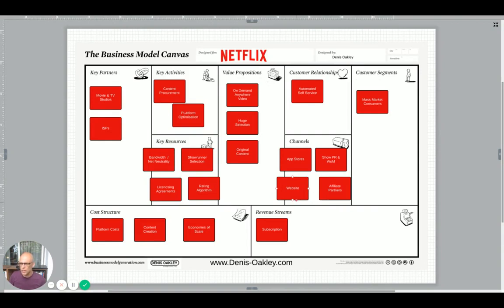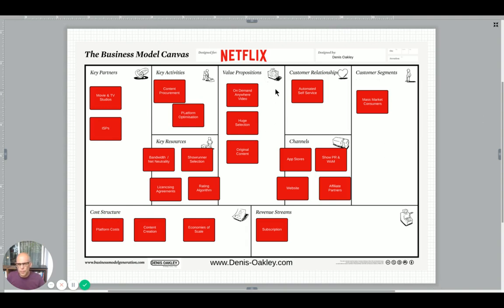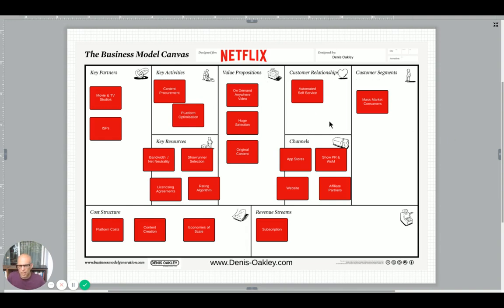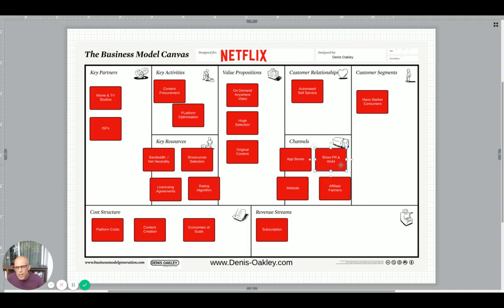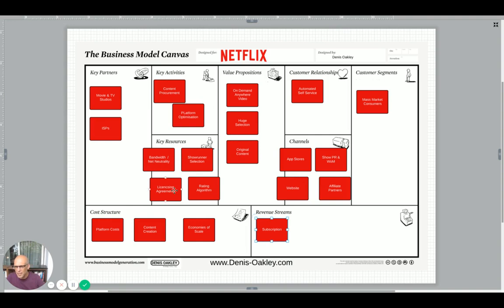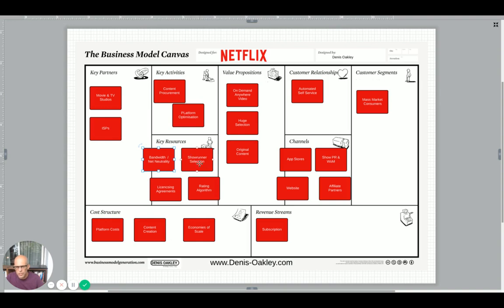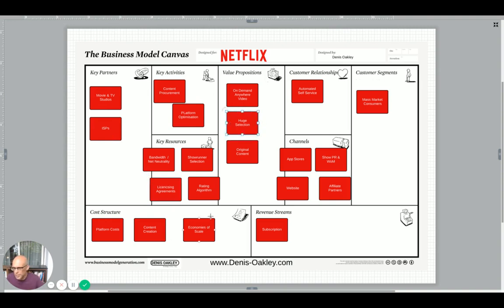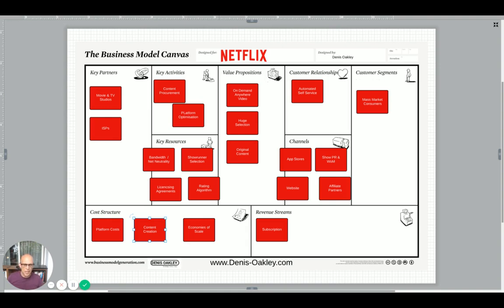What is the Netflix Business Model?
In this video I answer the question "What is Netflix's business model?" To do so I use the Netflix business model canvas. I describe each of the 9 key areas of Netflix's business model (and also talk about why generating content is so important to it)

This video is perfect for anyone wanting to understand Netflix's business model, looking for a good example of how the business model canvas works in real life or is curious about the business models of large technology companies.